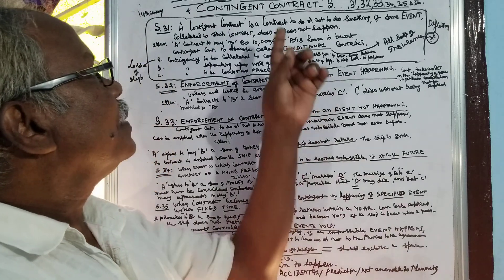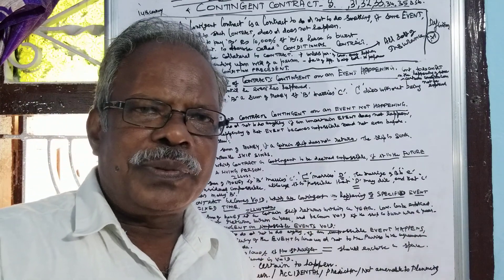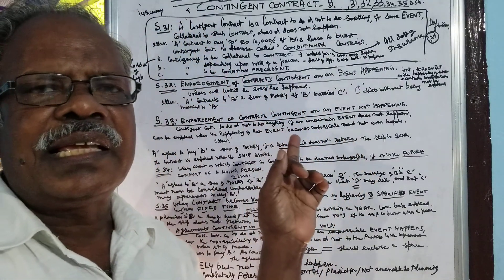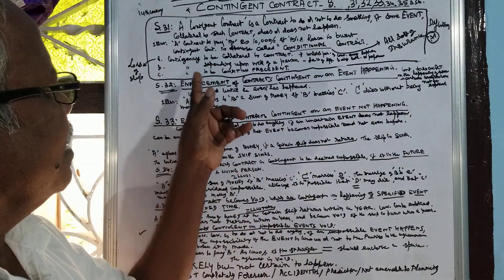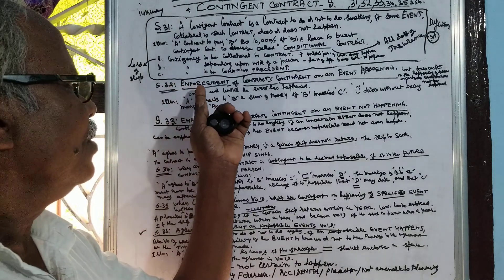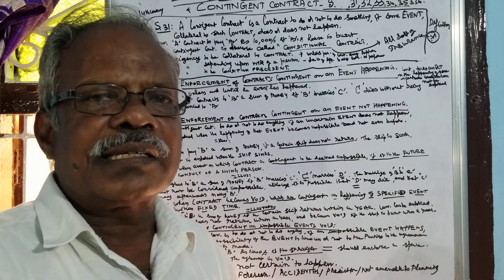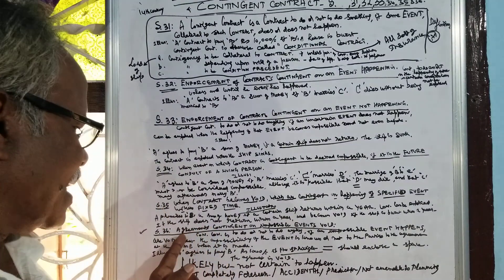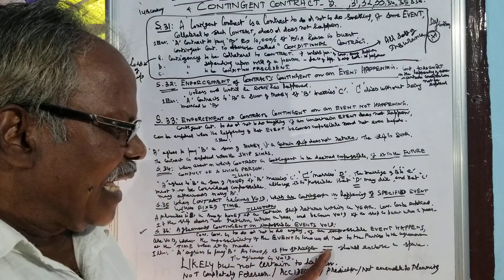Indian Contract Act.1872 .S31definition of Contingent Contract, and S.32 to 36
Contingent  Contract is conditional Contract
A Contingent  contract  is a contract to do or not to do something, if some event, collateral  to such Contract, does or does  not  happen. Contingent means likely but not certain to happen,not completely  foresee, accidentally/not amenable to planning